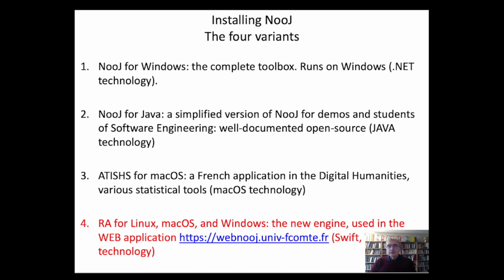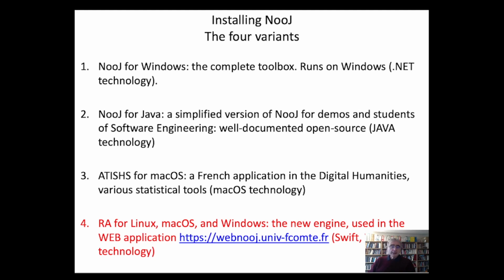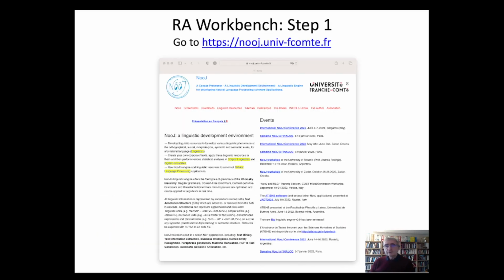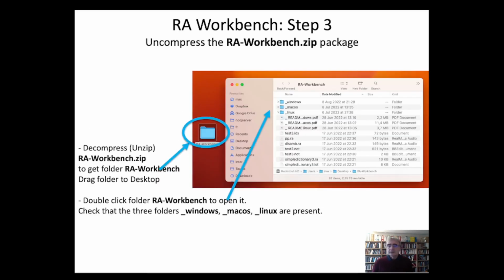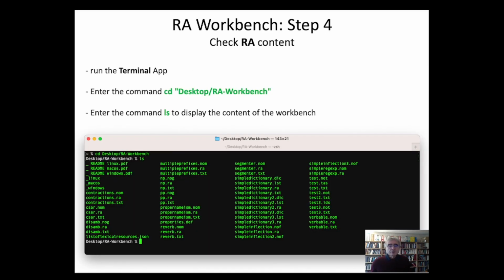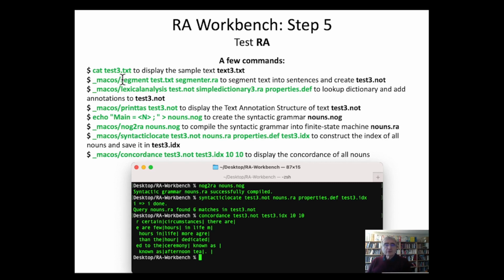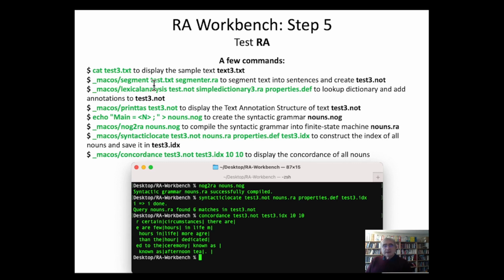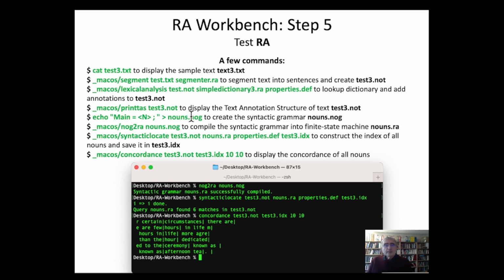04 RA Installation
This tutorial shows how to install the RA workbench.